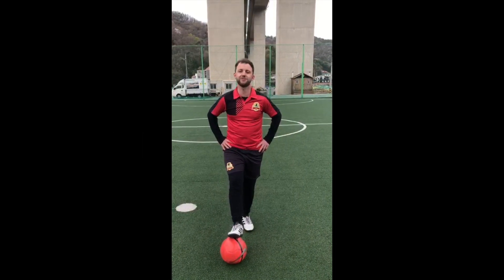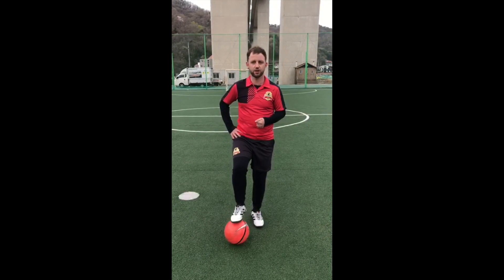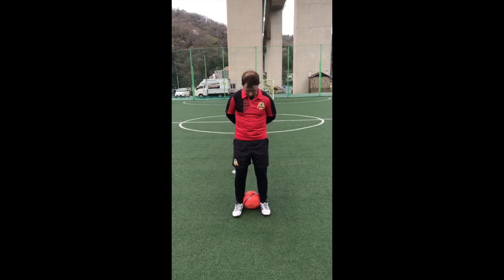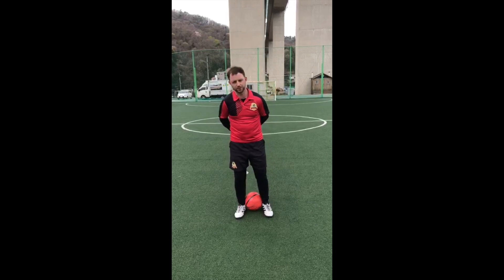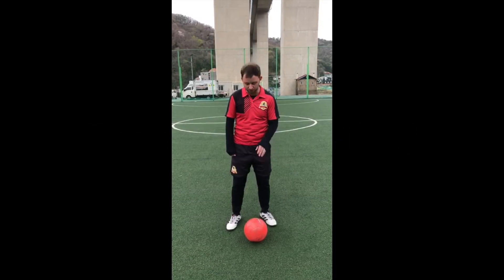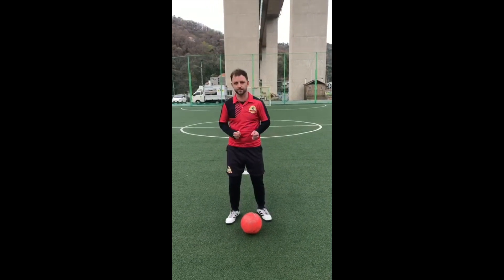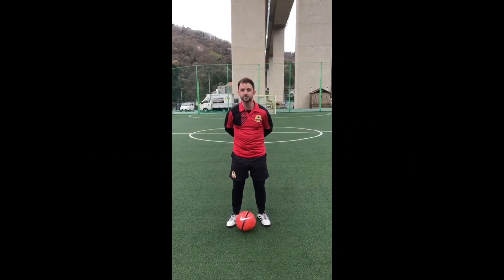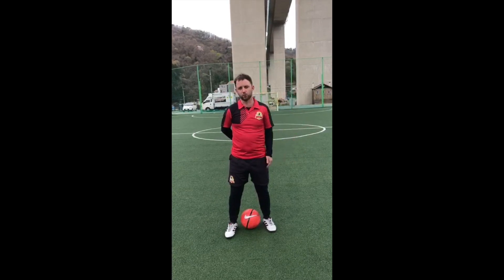Coach Gearoid's Freestyle Football Skills 2020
A set of freestyle football skills introduced and broken down by Coach Gearoid Byrne of Rising Star Football Academy. All these skills can be learnt with persistence and patience by players of ages 7 and above with the correct size ball.

Levels

Send us your questions and comments as well as your completed submissions.